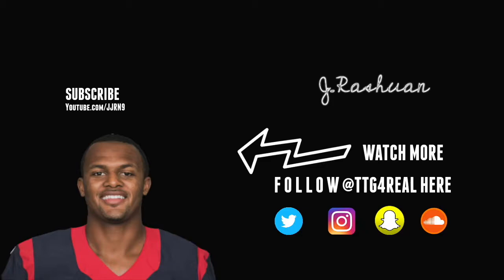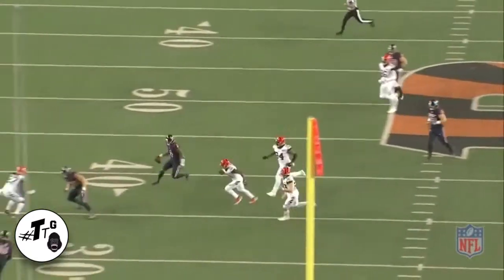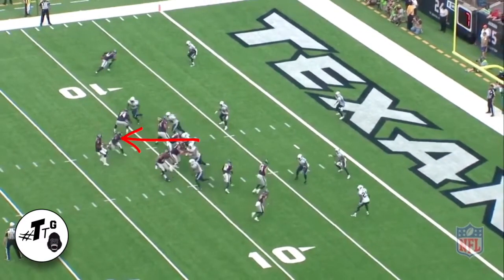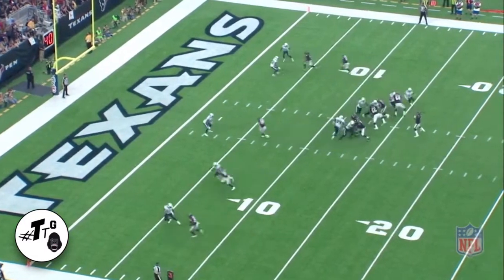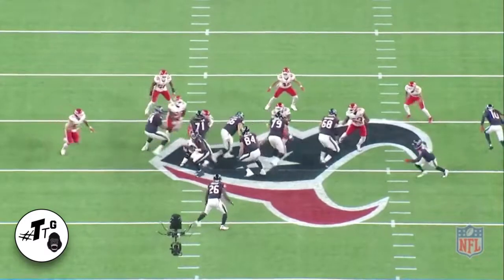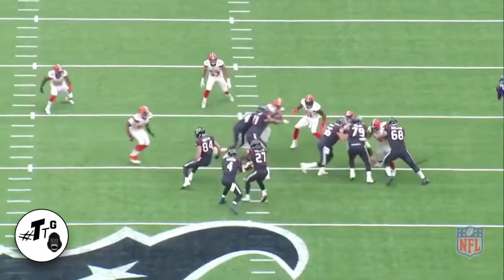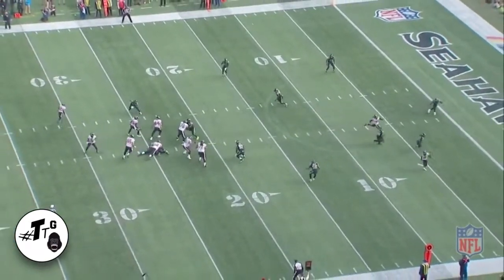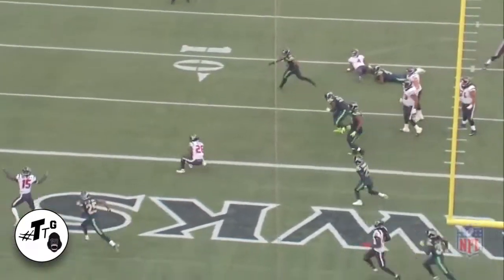Deshaun Watson 2017 Breakdown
Deshaun Watson 2017 Highlights for the Houston Texans drafted Watson in the first round with the 12th overall pick of the 2017 NFL Draft. The Texans acquired the pick from the Cleveland Browns, trading their 25th overall pick in the 2017 NFL Draft and their first round pick in the 2018 NFL Draft. He was the third quarterback taken in the draft, behind Mitchell Trubisky, who went second overall to the Chicago Bears, and Patrick Mahomes II, who went tenth overall to the Kansas City Chiefs.[27][28][29][30] On May 12, 2017, the Texans signed Watson to a four-year, $13.84 million contract featuring a $8.21 million signing bonus.[31]

Watson made his first regular season appearance on September 10, 2017, against the Jacksonville Jaguars. He entered the game after Tom Savage was benched at halftime. He played for the remainder of the game. In the third quarter, he threw his first career touchdown pass, which was a four-yard pass to wide receiver DeAndre Hopkins. He finished with 102 passing yards, a touchdown, and an interception, as the Texans lost by a score of 29–7.[32][33]

Watson made his first career start on September 14, 2017, which was his 22nd birthday, during Thursday Night Football on the road against the Cincinnati Bengals. He finished with 125 passing yards, 67 rushing yards, and a 49-yard rushing touchdown as the Texans won 13–9.[34] During Week 3 against the defending Super Bowl champion New England Patriots, Watson finished with 301 passing yards, two touchdowns, and two interceptions as the Texans lost 36–33. During Week 4 against the Tennessee Titans, he completed 25-of-34 passes for 283 yards, four touchdowns and one interception while also rushing for 24 yards and one touchdown as the Texans won 57–14. His five total scores tied the NFL rookie touchdown record.[35] He is also the first rookie to pass for at least four touchdowns and rush for one touchdown in a game since Hall of Famer Fran Tarkenton did so for the Minnesota Vikings in 1961.[36] His performance in Week 4 earned him AFC Offensive Player of the Week.[37] Watson followed up his Week 4 performance with another great outing, this time on NBC Sunday Night Football against the Kansas City Chiefs. In the 42–34 loss, Watson finished 16-of-31 for 261 yards and five touchdown passes, tying an NFL rookie record for touchdown passes thrown in a single game. In addition, he had three rushes for 31 yards.[38] During Week 8 against the Seattle Seahawks, Watson posted his first career game with over 400 passing yards. He finished with 402 passing yards, four touchdowns, and three interceptions as the Texans lost by a score of 41–38. Watson threw 16 touchdowns in the month of October, setting the NFL record for most touchdown passes by a rookie in a calendar month. He was named the AFC Offensive Player of the Month and the NFL Offensive Rookie of the Month for October.[39] On November 2, he suffered a torn ACL on a non-contact play during practice, which prematurely ended his rookie season.[40] In 7 games (6 starts) of his rookie year, Watson finished with 1,699 passing yards, 19 touchdowns, and 8 interceptions. He also rushed for 269 yards and 2 touchdowns.[41][42] On November 8, Watson underwent successful surgery on his right knee to repair the ACL, and no further knee damage was reported.[43]